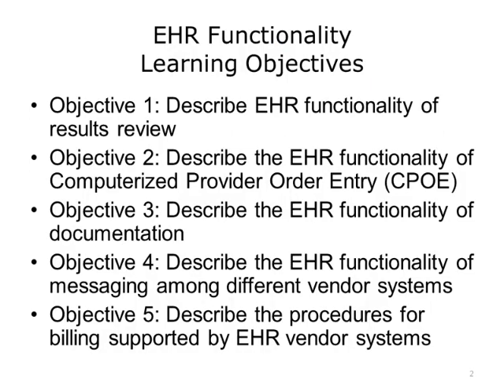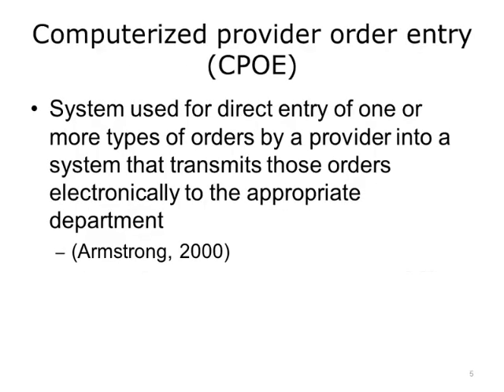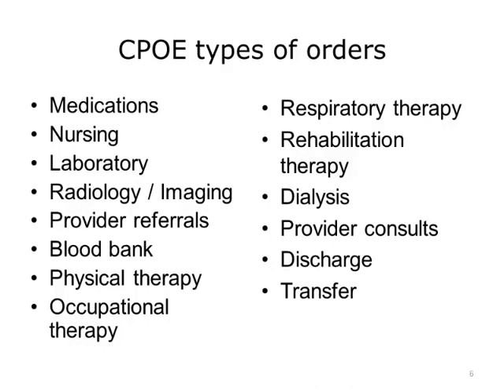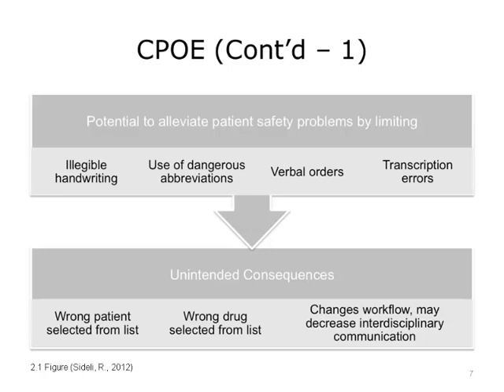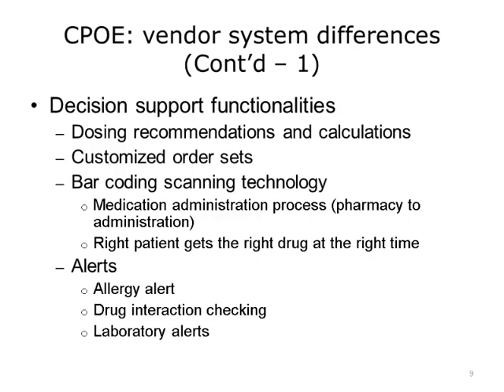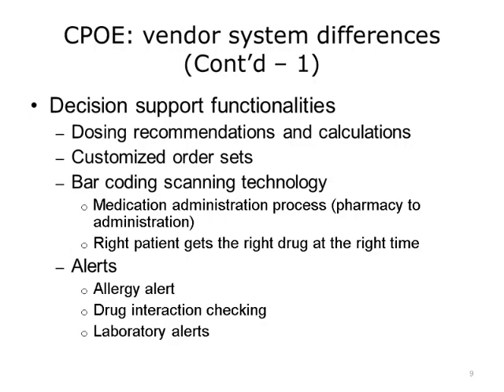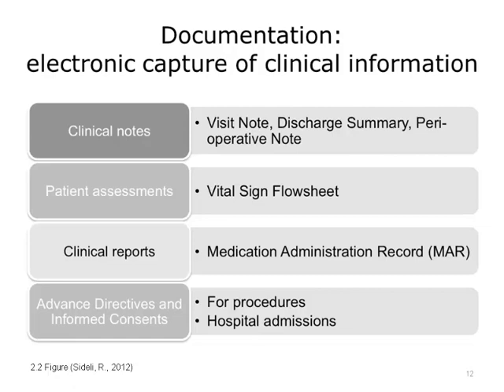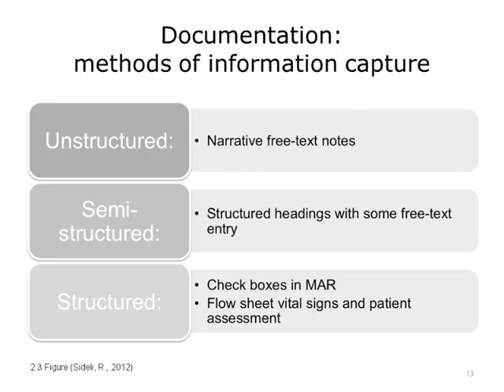ONC Component 14 Unit 2 Lecture a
Component 14: Special Topics in Vendor-Specific Systems

Unit 2: EHR Functionality

Lecture a: EHR Functionality:
 • Results review
 • Computerized provider order entry (CPOE)
 • Documentation
 • Billing
 • Messaging

Description: The learning objectives for the electronic health record functionality unit are:
Number one, to describe five EHR functionalities. These are: results review, computerized provider order entry (CPOE), documentation, messaging among different vendor systems, and billing supported by EHR vendor systems.

Summary: Number one, we discussed five important functions that EHRs perform. These were: results review, CPOE, documentation, messaging, and billing. We discussed the implications of many of the functionalities on clinical care. As you learn more about these functionalities it is important to consider their impact on clinical workflow, patient safety, information retrieval, legal issues, billing, and communication.